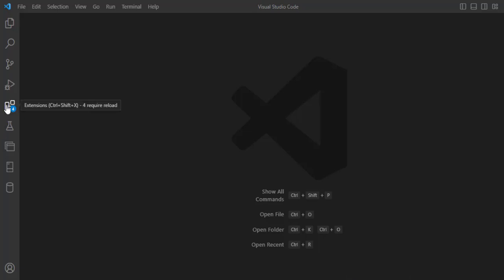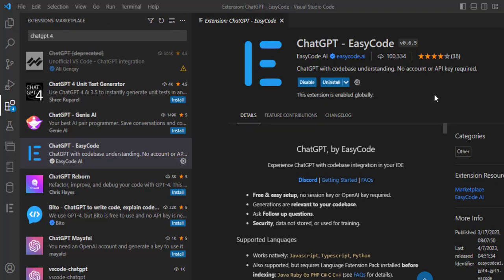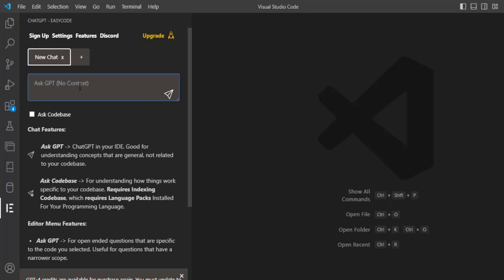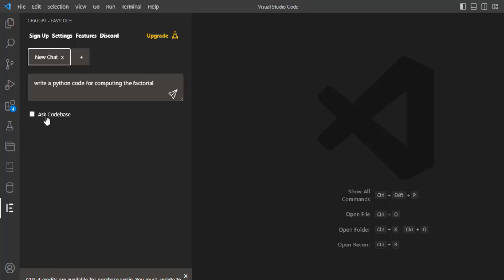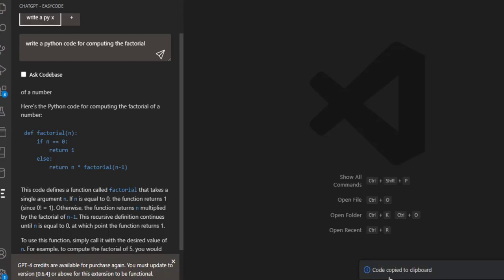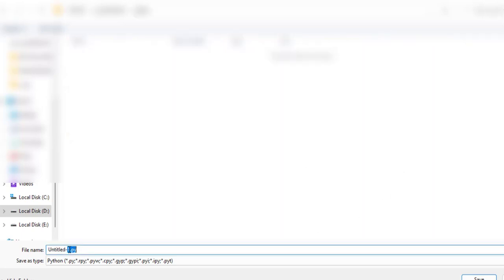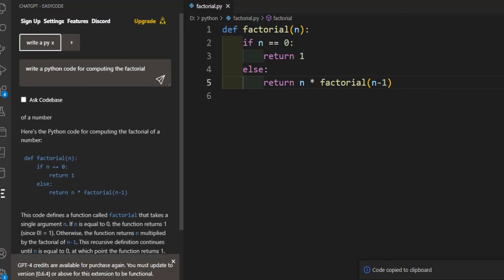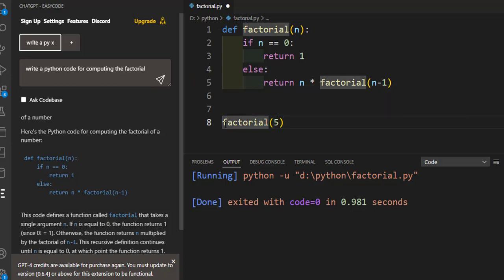VS Code — ChatGPT Extension | Use it in your daily coding|VScode Extension| FREE| No account needed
chatgpt in vscode
Use ChatGPT 4 in VS Code  to help you in your daily coding
VS code Extension for chatgpt
using ChatGPT 4 for coding
How to use ChatGPT
use chatGPT for free  without account
chatgpt in vscode
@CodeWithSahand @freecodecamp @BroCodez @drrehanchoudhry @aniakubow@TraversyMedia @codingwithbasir